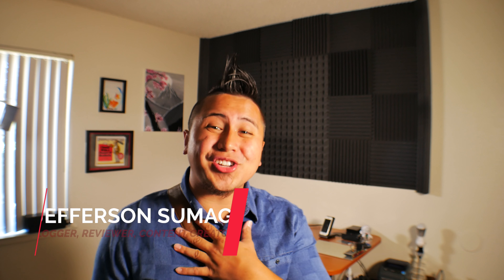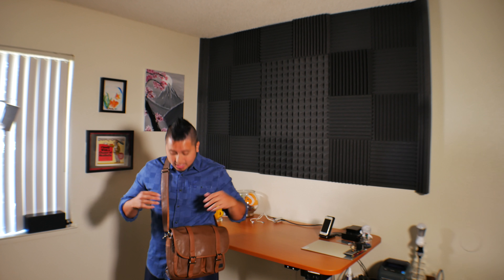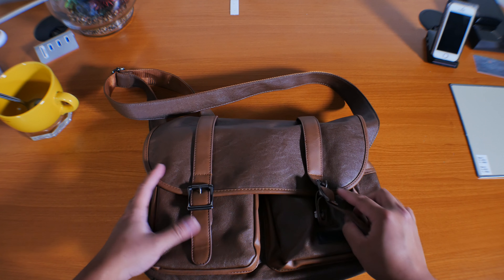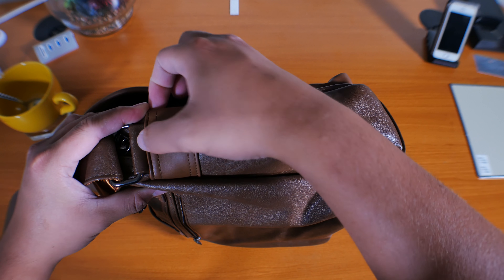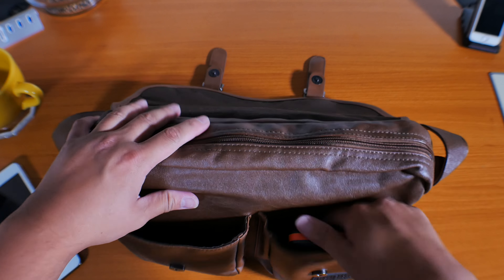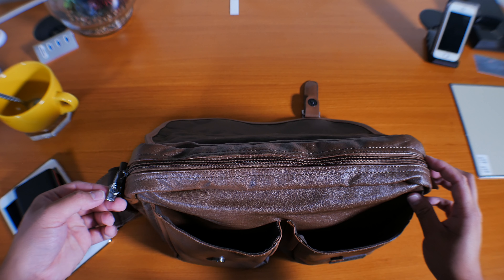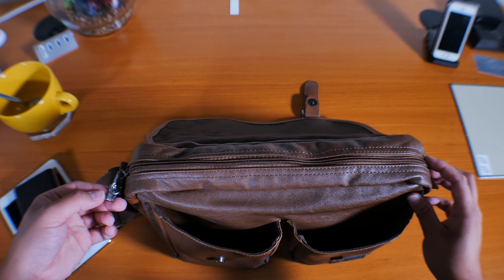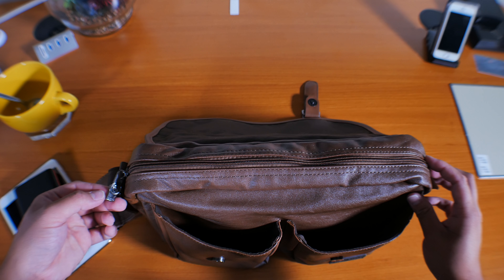Linshi Task Messenger Bag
A great minimal messenger bag with a simple and clean design.

-Audio-Technica AT8024

-Mcoplus LED-520